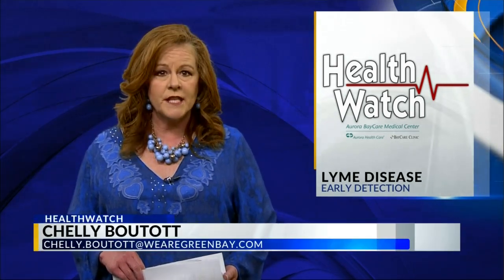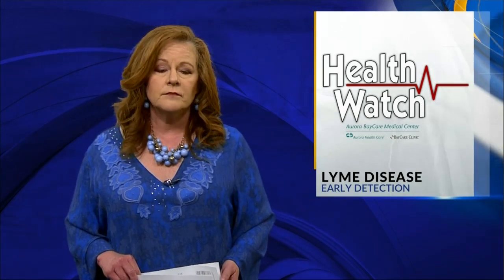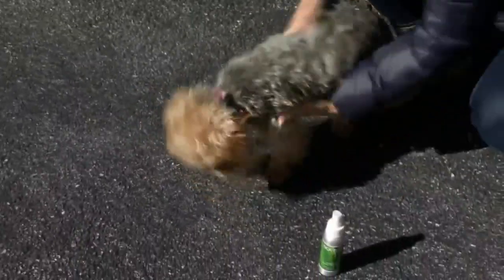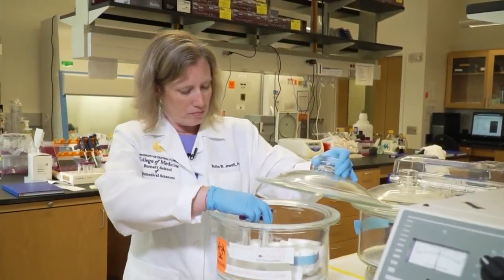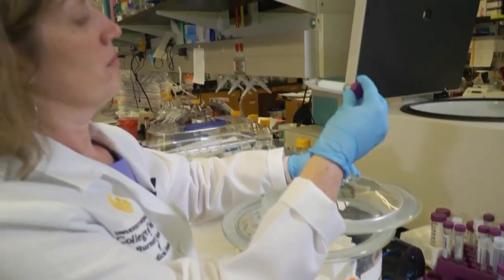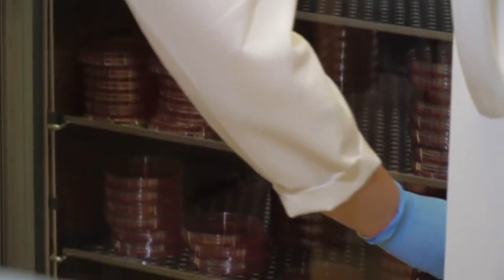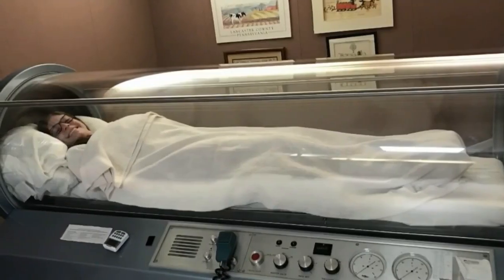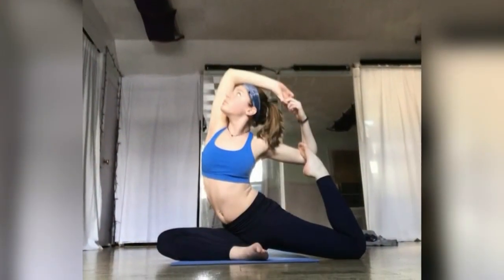Healthwatch: Lyme Disease